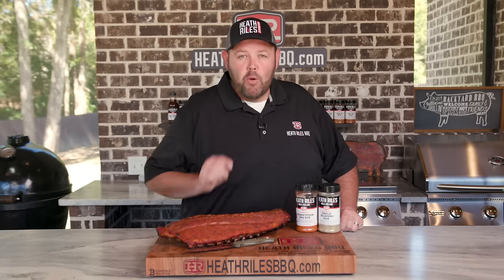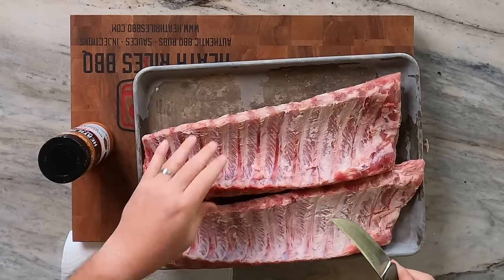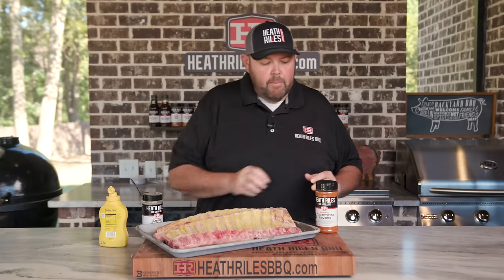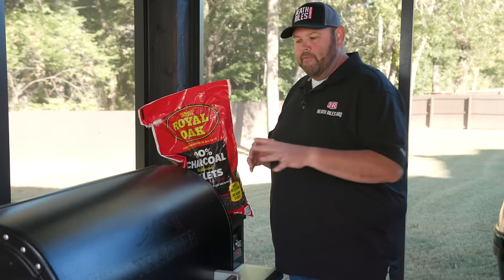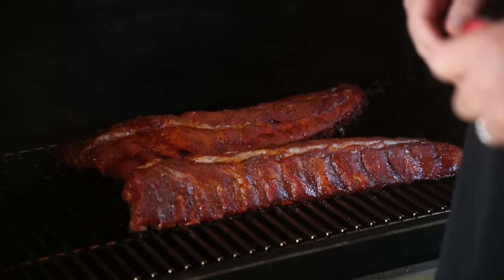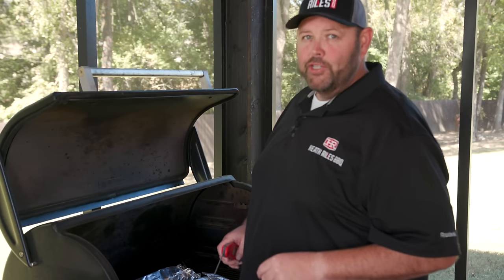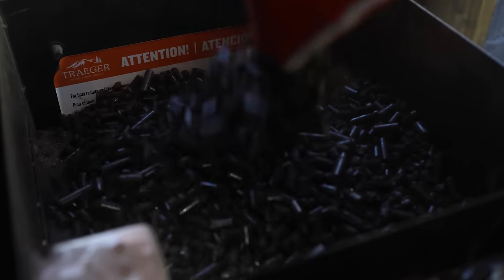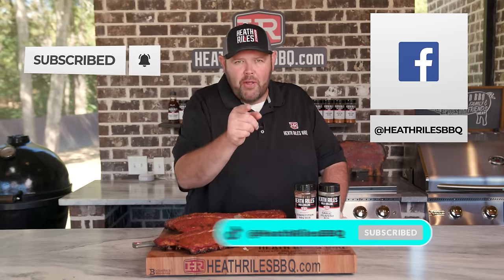Memphis Style Dry Ribs on the Traeger Timberline 1300 | Heath Riles BBQ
We're making Memphis Style Dry Ribs using our brand new, award-winning Competition BBQ Rub! Simple BBQ is the best BBQ. Personally, I love a good dry rib, and we're adding a little Memphis flare to this recipe. Our new Competition BBQ Rub is sweet, spicy, sand savory. I developed this rub before Memphis in May, and it helped bring home 1st place ribs. This rub is great on pork, chicken, and beef. Get your hands on a bottle and try this recipe at home!

• Prairie Fresh Prime Baby Back Ribs
• Benchmade Meatcrafter Knife
• Royal Oak Charcoal Hardwood Pellets
• French's Yellow Mustard
• Large Aluminum Sheet Pan
• Plastic Spray Bottle
• Aluminum Foil

INGREDIENTS:
• Heath Riles BBQ Garlic Jalapeno Rub
• Heath Riles BBQ Competition BBQ Rub
• Yellow Mustard

DIRECTIONS:
1. Fire up your grill to 300º.
2. Take your ribs out of the pack and trim off any excess fat.
3. Coat both sides of your ribs in yellow mustard.
4. Season both sides of your ribs with Heath Riles BBQ Competition BBQ and Garlic Jalapeno Rub.
5. Place your ribs on your grill for 2 hours, or until it reaches an internal temperature of 170º. Spritz with water after the first hour and then every 30 minutes.
6. After 2 hours, wrap your ribs in aluminum foil and place back on the grill for one hour.
7. Once your ribs are hitting 203-207º internally, take them off your grill and out of the foil.
8. Dust both sides of the ribs with more Heath Riles BBQ Competition BBQ Rub.
9. Place the ribs back on your grill for about 5 minutes.
10. After about 5 minutes, take your ribs off the grill and let them rest for about 10-15 minutes.
11. Slice and serve.

• 75x BBQ Grand Champion,
• 2022 Memphis in May World Rib Champion